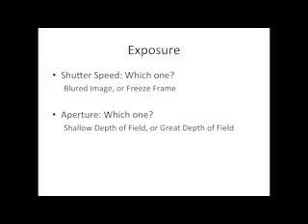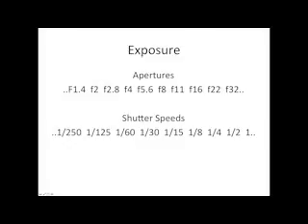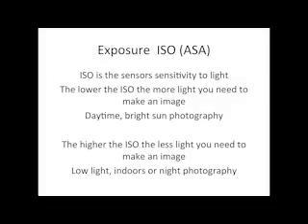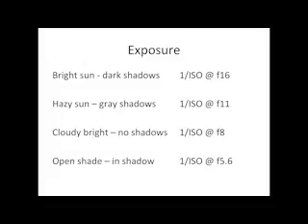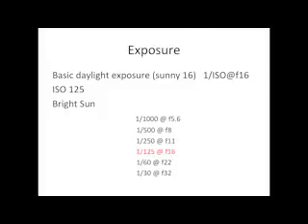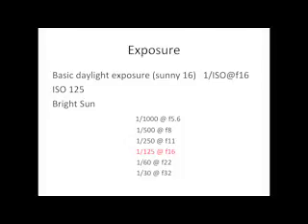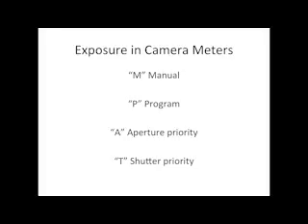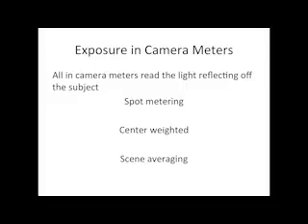mod 5 Exposure